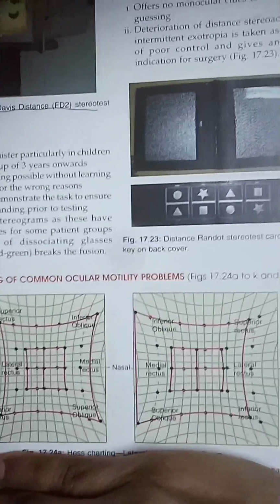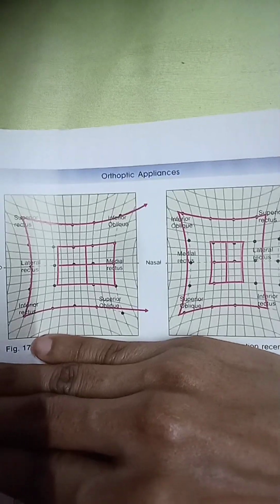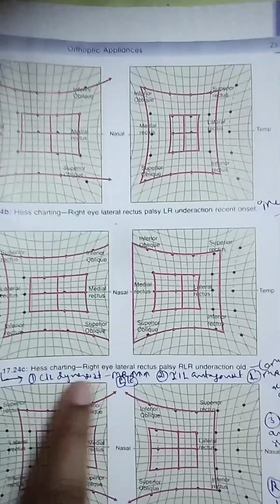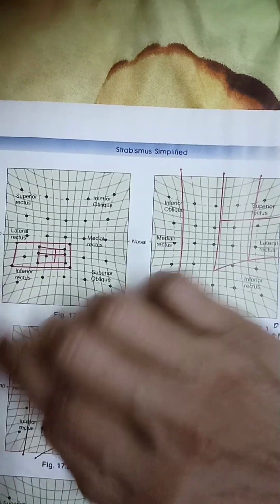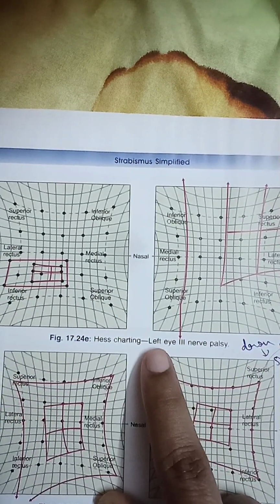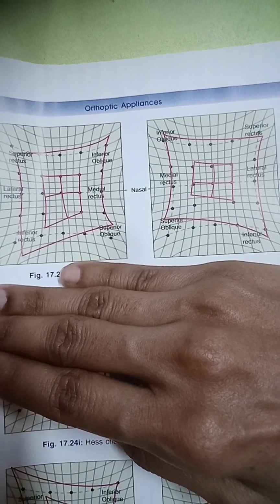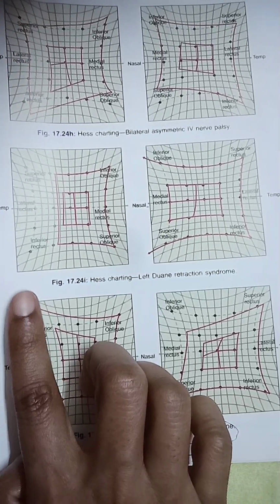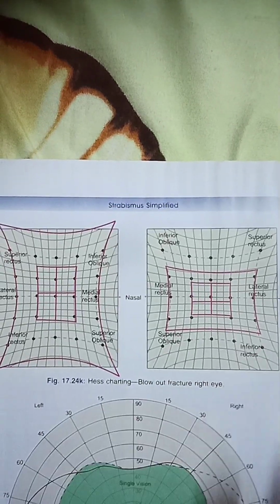Hess Chart! Before watching this video go through video links I have shared in description box !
Hess chart interpretation history uses limitations !